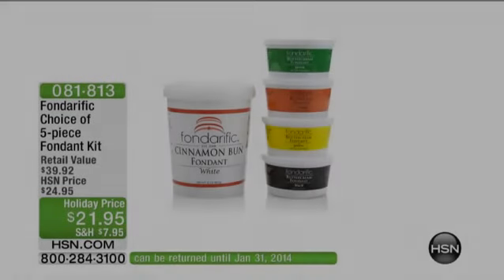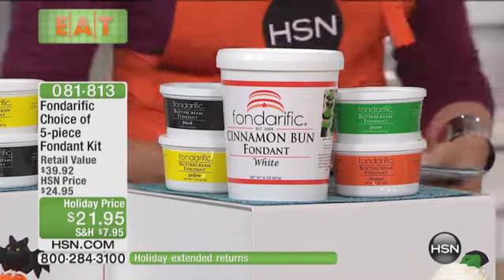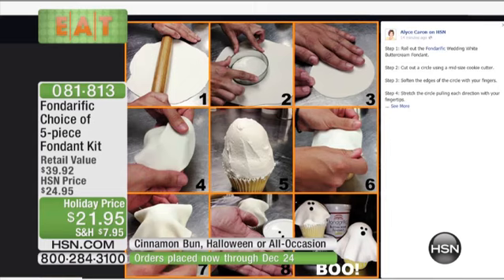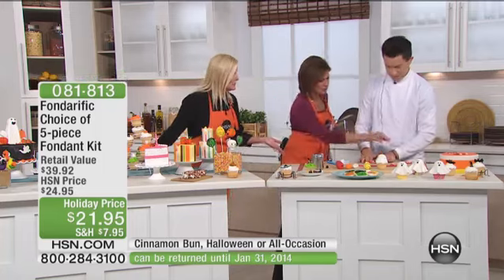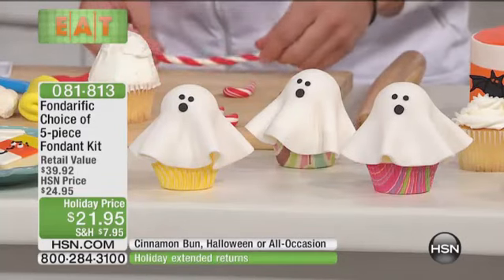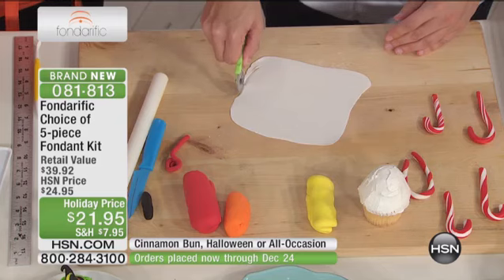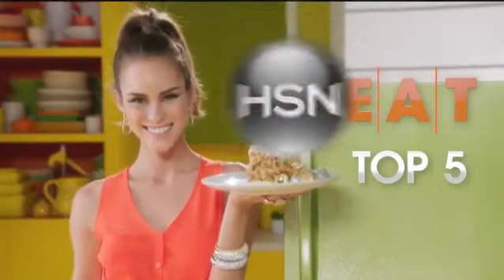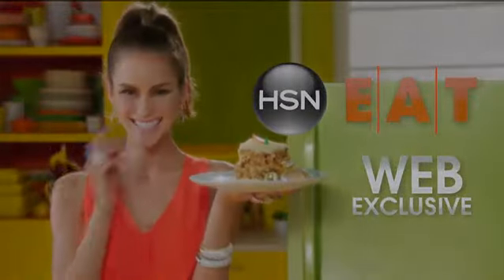Fondarific Halloween Harvest Fondant 5piece Kit with Cin...